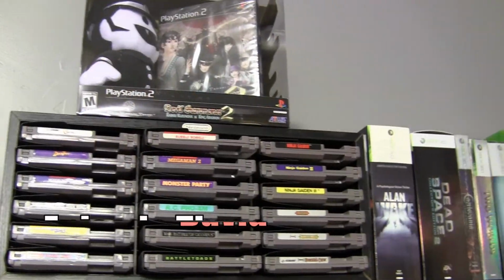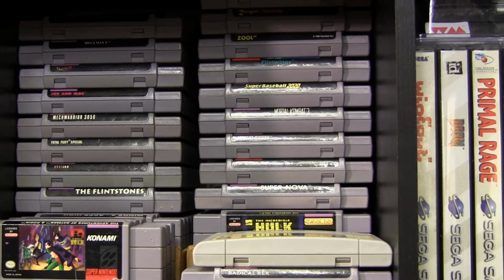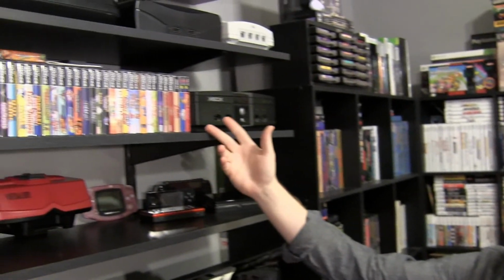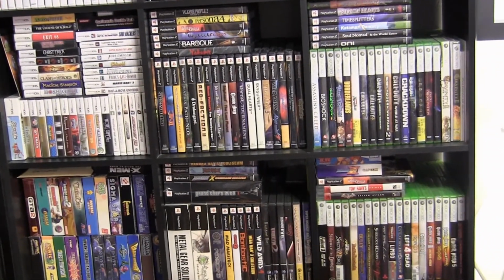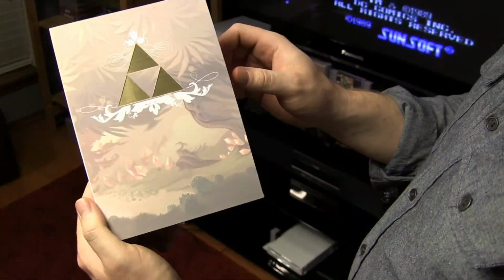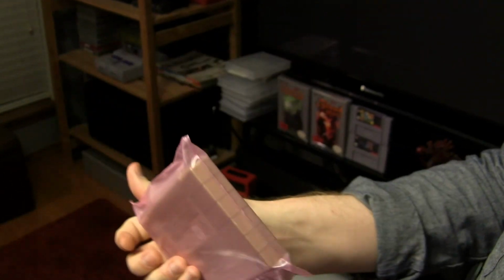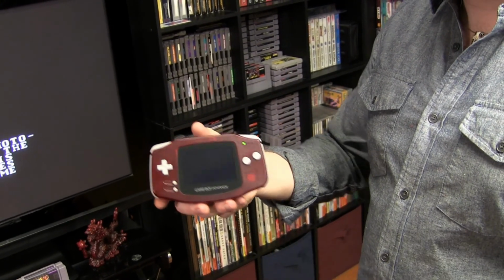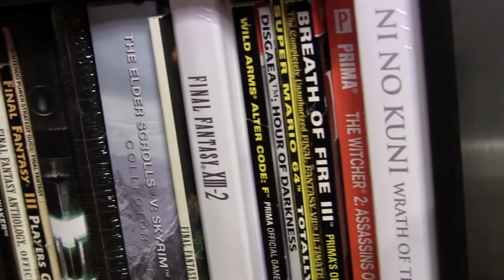RGS: Collector's Edition Episode Three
You should probably watch this.  It has action and adventure.  See David's mods and re-productions. You'll sleep better at night just knowing this guy is out there.